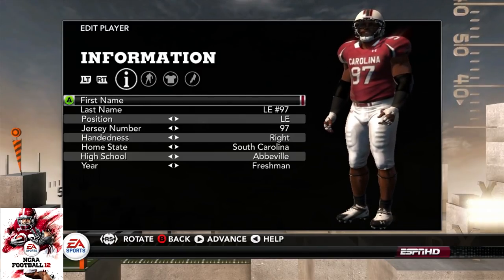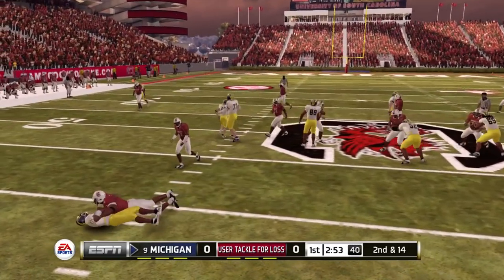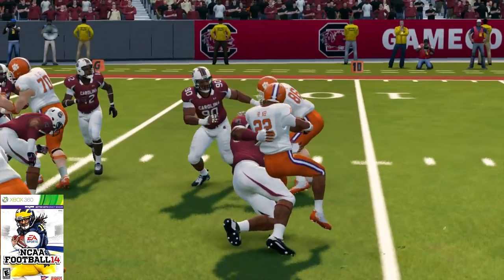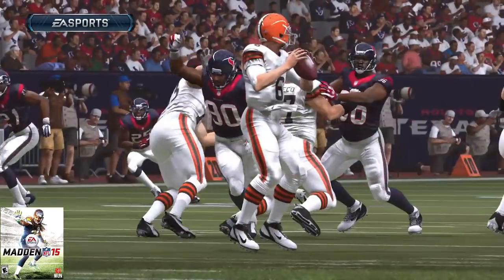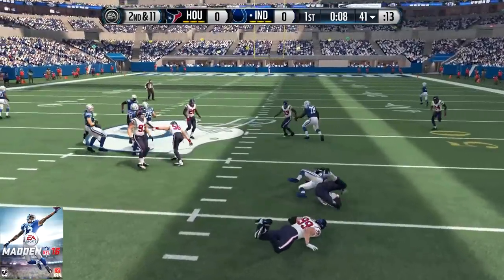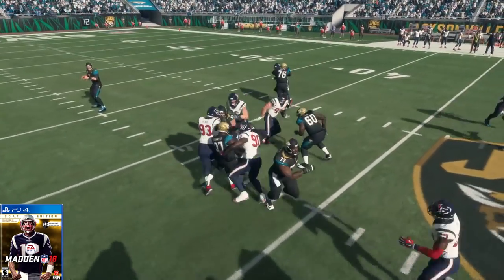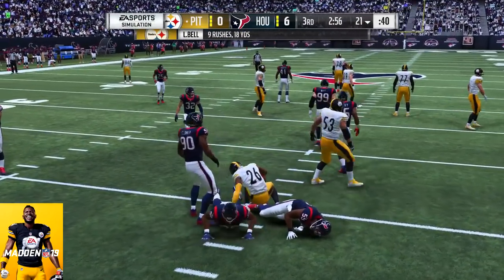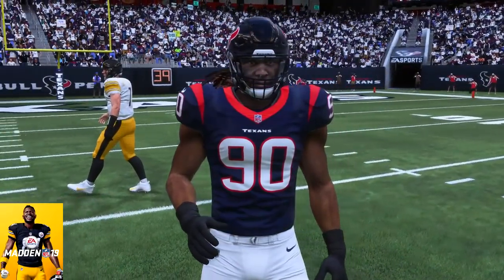Jadeveon Clowney Through the Years - NCAA Football 12 - Madden 19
In this video we take a look at NFL Edge Rusher Jadeveon Clowney through the years